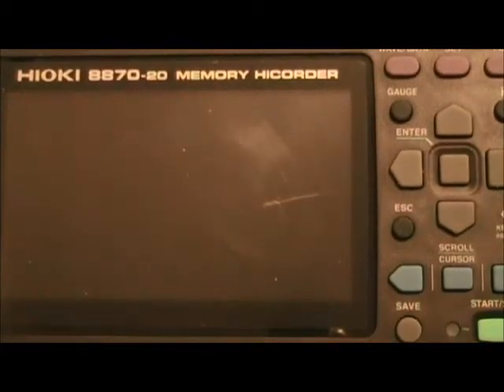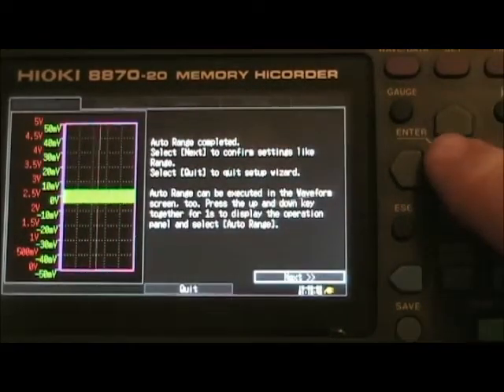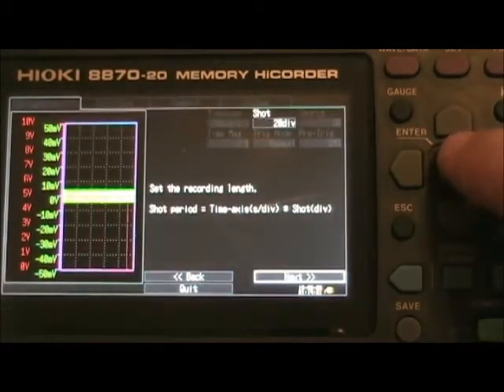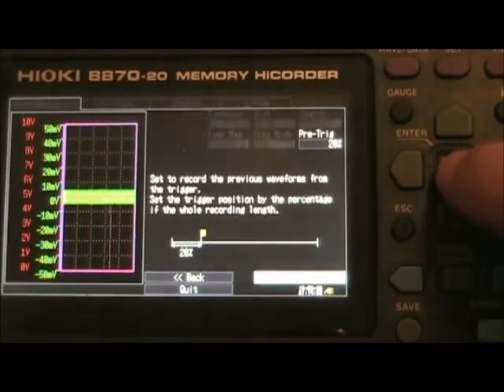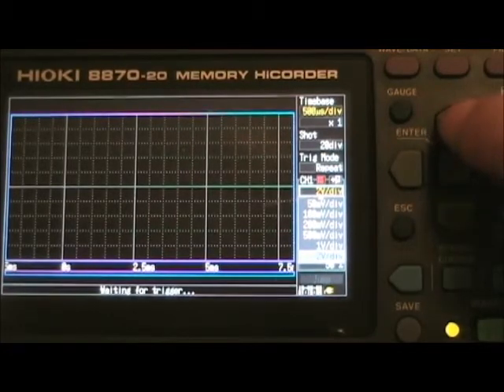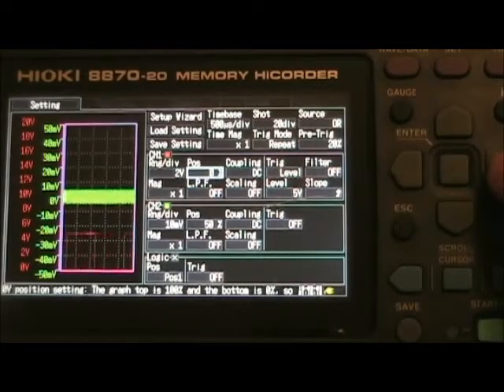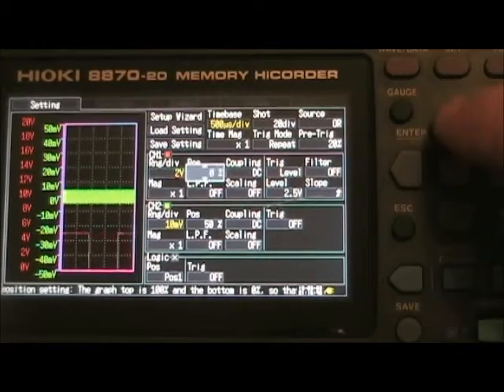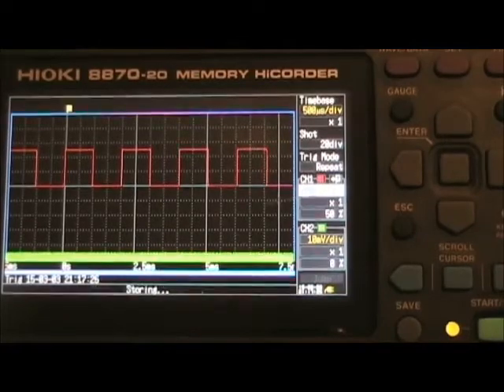Hioki Tutorial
Introduction about how to use the portable Hioki recorder/oscilloscope.